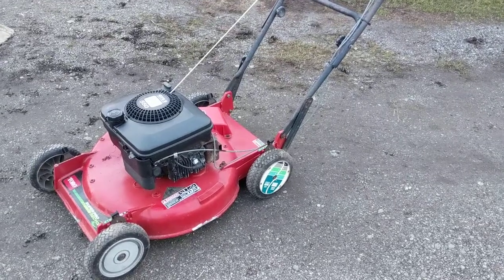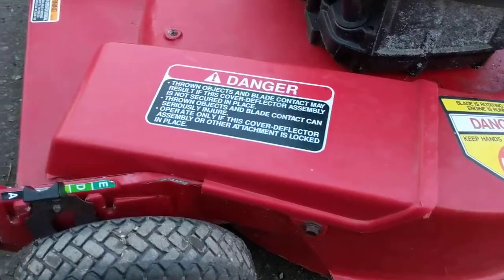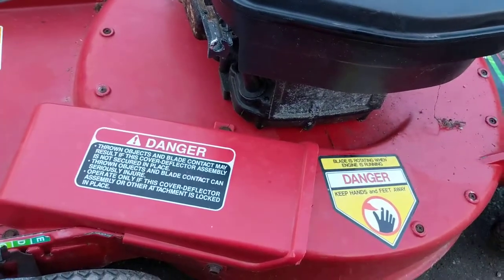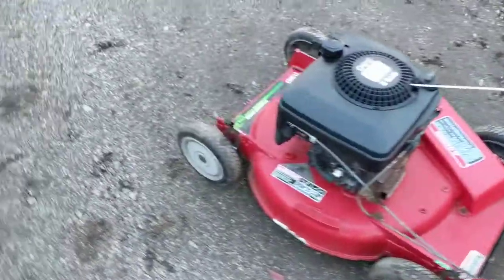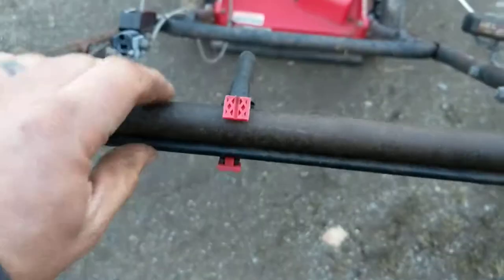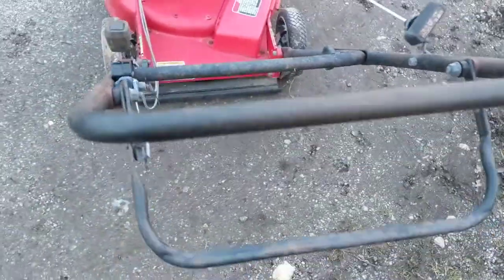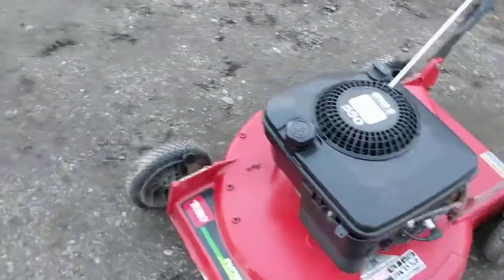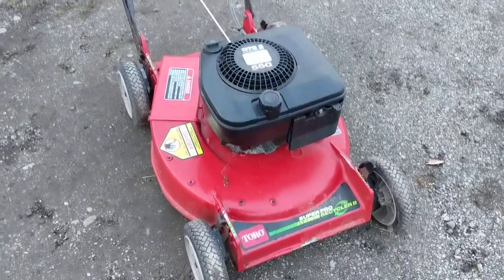Toro Super Recycler II Mulching Lawnmower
Here is a quick look at the Toro Super Recycler II aluminum deck mulching lawnmower

Sold!